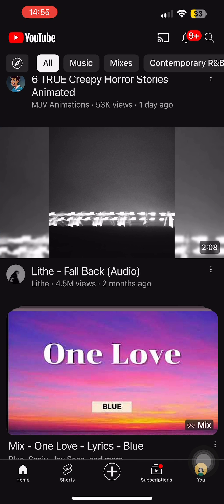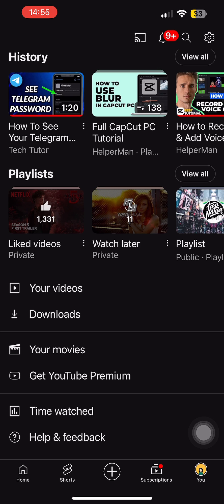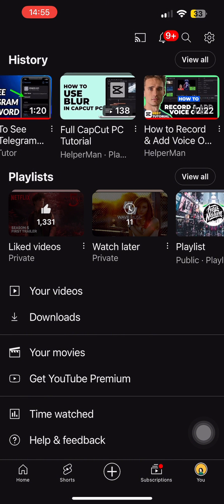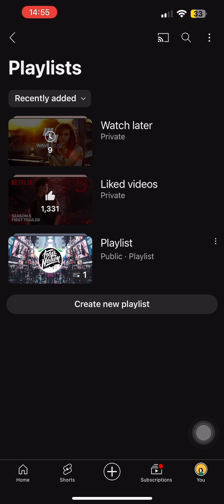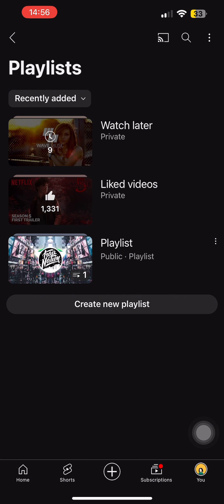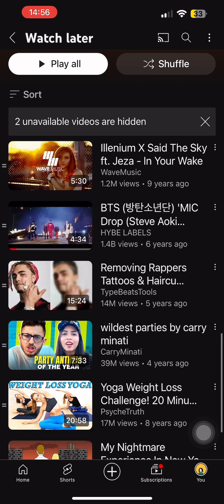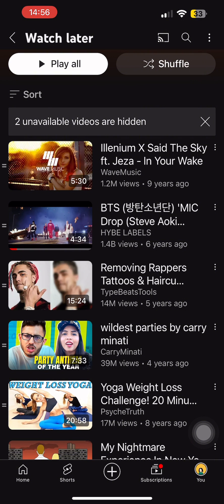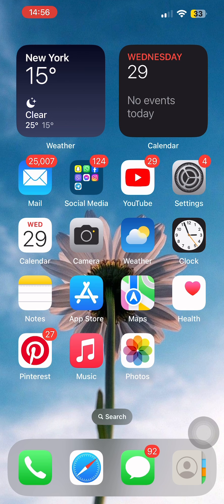How to Find Watch Later Playlist on YouTube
In today's video, I'm going to show you how to find your Watch Later playlist on YouTube. Follow these easy steps to locate and manage your saved videos.

Now, let's get started:

Launch the YouTube app on your device.
Make sure that you are logged into your YouTube account.
Tap on the "Library" option at the bottom right corner of the screen.

In the Library section, you can see various videos that you have watched previously and your playlists.
Tap on the option "View All" to see all the playlists associated with your YouTube account.
At the top of this page, you will see the "Watch Later" option.
Tap on "Watch Later" to view all the videos that you have saved to your Watch Later list.
Important Note:
To find the Watch Later playlist, you must have at least one video saved in the Watch Later list. If you don't see the Watch Later playlist, try saving a video to this list first.

And that's it! You can now easily find and manage your Watch Later videos on YouTube.